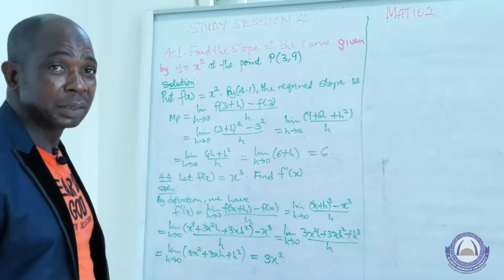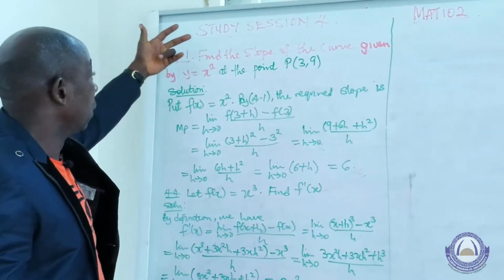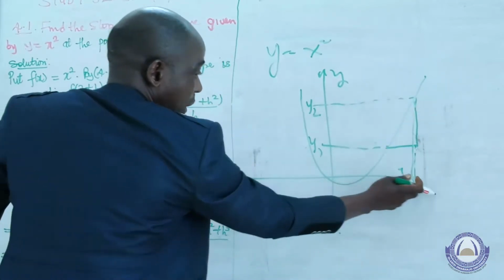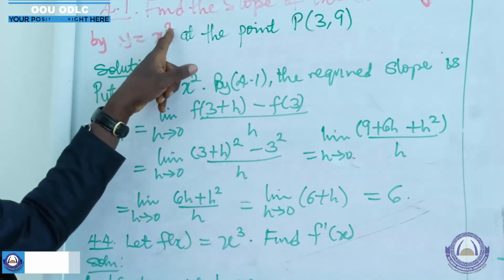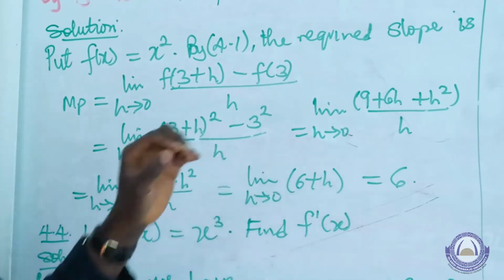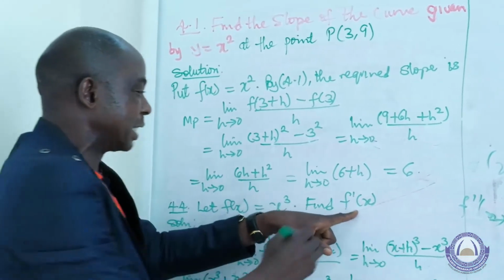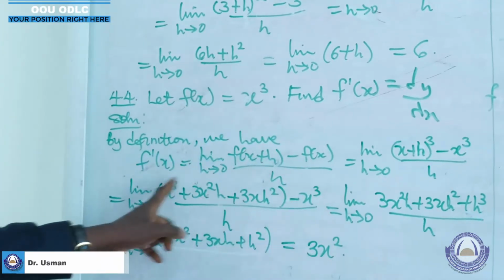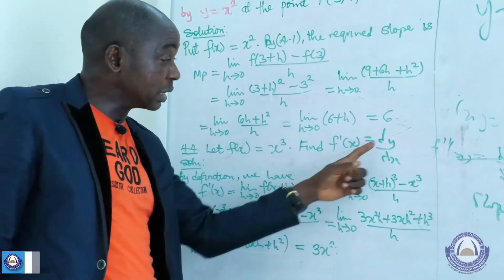MAT 102 Study Session 4B